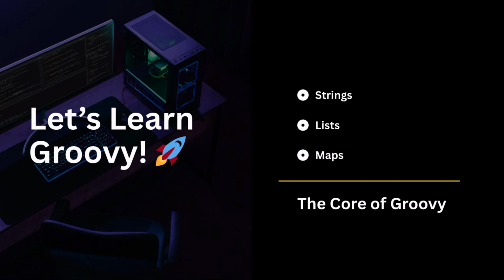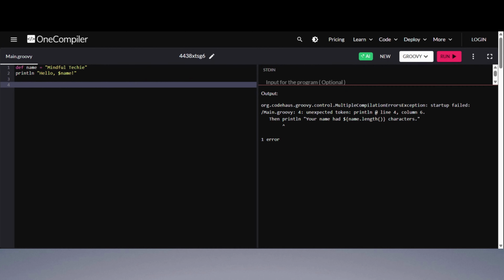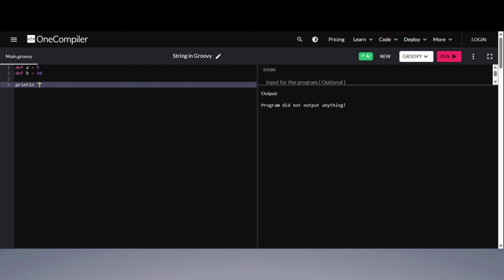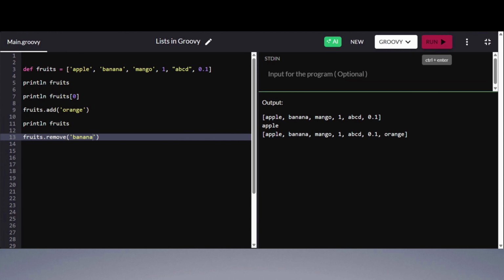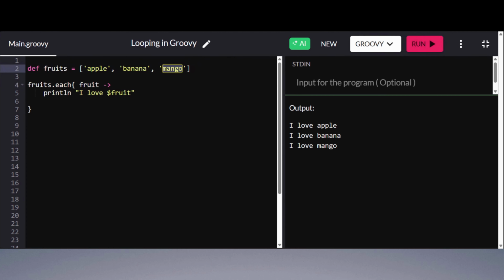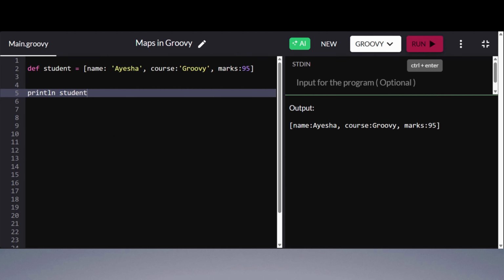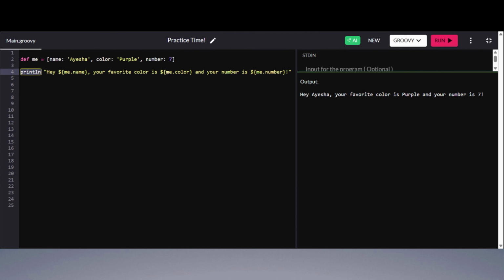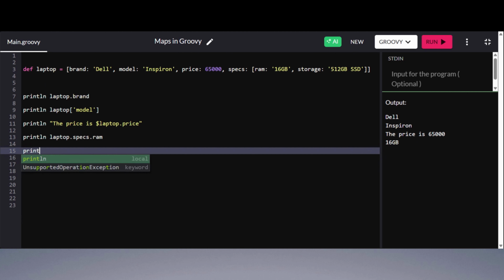2. Groovy Strings, Lists & Maps Explained | Simplest Groovy Tutorial for DevOps & Jenkins Beginners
Learn Groovy the smart way — clean, fast, and practical!

In this video, Ayesha (Mindful Techie) breaks down three core concepts of Groovy scripting, Strings, Lists, and Maps with clear examples and hands-on coding.

Whether you’re learning Groovy for DevOps, Jenkins pipelines, or automation, this tutorial will help you understand:

🔹 How to handle Strings in Groovy (interpolation, methods, and expressions)
🔹 How Lists work (add, remove, access, and loop through data)
🔹 How Maps store key–value pairs (and even nested maps!)

👩🏽‍💻 What You’ll Learn:
• Create and print strings using $variable and ${}
• Add and remove elements from Groovy lists
• Use .each to loop through a list
• Build and access maps — including nested maps

🌿 Why this video matters:
Understanding Strings, Lists, and Maps is essential for writing efficient Groovy scripts in Jenkins and DevOps automation. These are the data structures that drive almost every real-world Groovy script.

🎯 Next Topics Coming Up: Loops, Functions, and Groovy for Jenkins Pipelines

👉 Watch: Groovy Introduction — No Installation Needed
🎥 About Me:
I’m Ayesha, and on this channel, I teach clean, beginner-friendly coding for beginners and professionals.

💚 Stay Groovy, stay mindful.